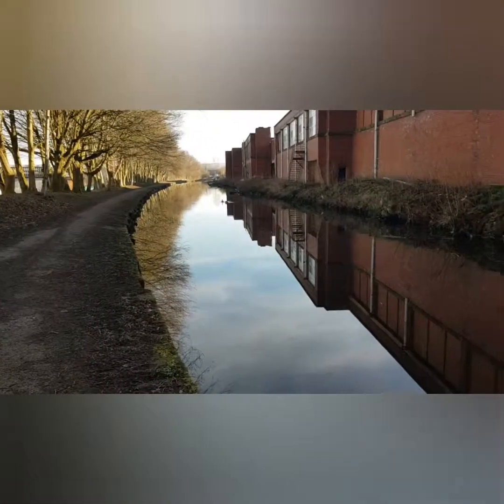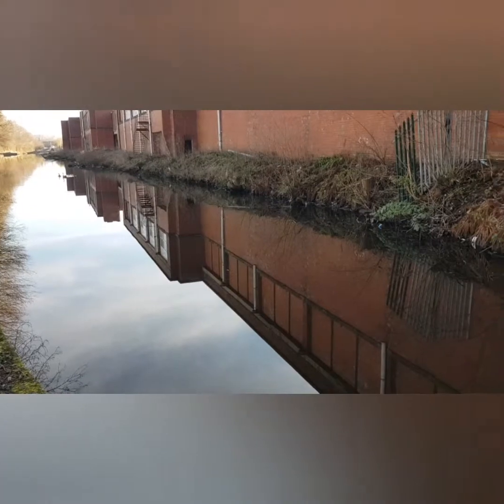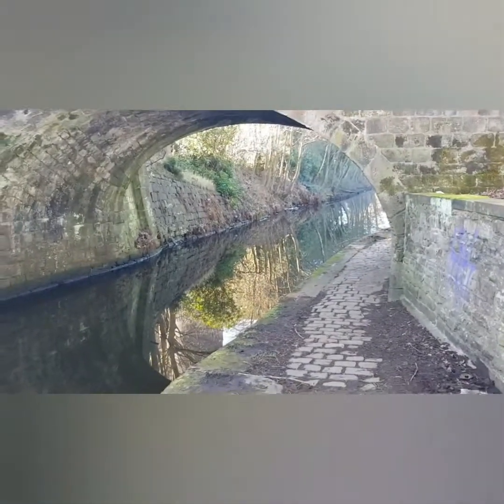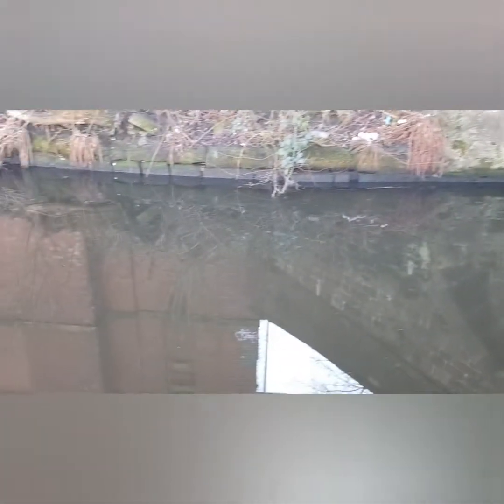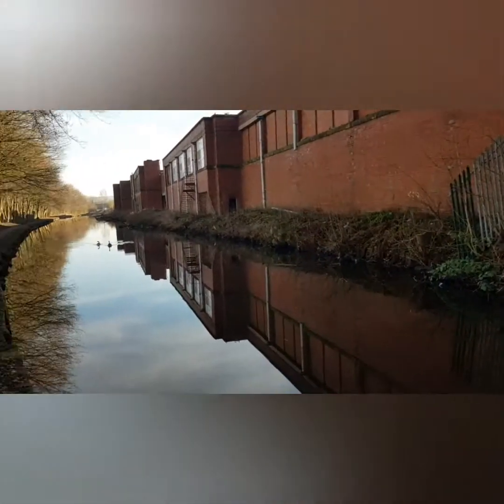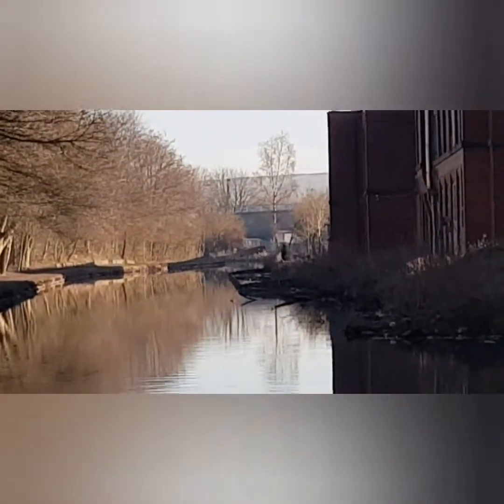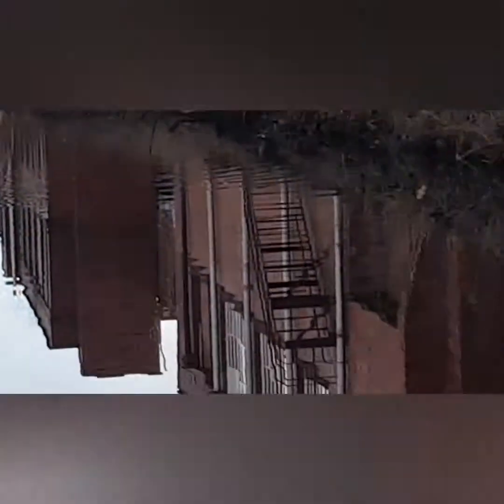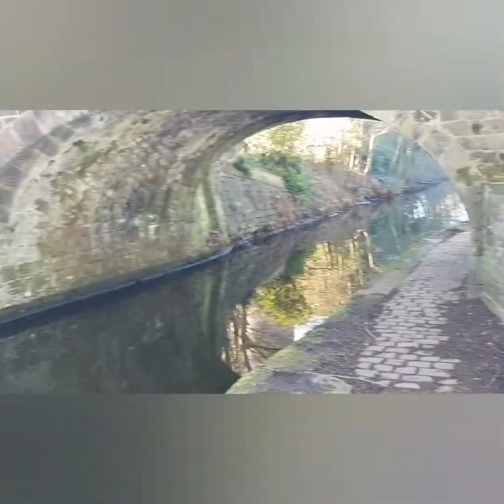Retro Finds. Magnet fishing. #4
Magnet fishing Rochdale, greater Manchester UK.
My Equipment:-
110kg Magnet,
300kg Double-sided Magnet,
770kg Double-sided Magnet,
Grapple Hook,
AKASO 4K ULTRA HD Sports Cam:-

Chuki Beats is your number one source for type beats 2019 with new Chuki Beats Type Beats uploaded every week. This Producer makes: Drake Type Beats, Type Beat 2019, Travis Scott Beats, Type Beats Free, 21 Savage Type Beats , UK Rap Type BEats
Thanks for looking.
Patriot Magnets.